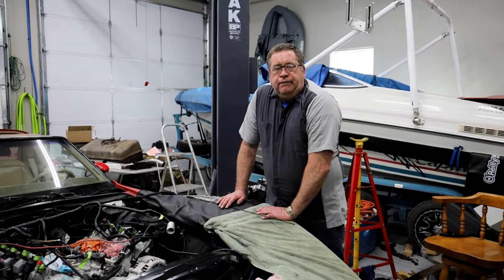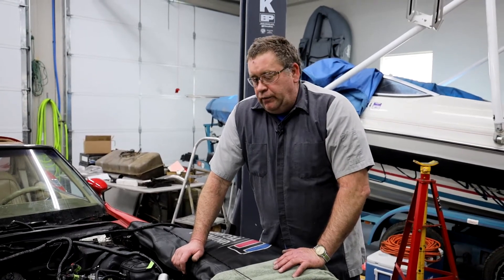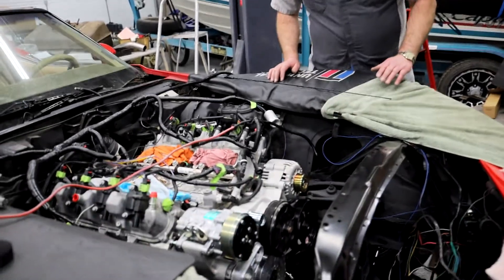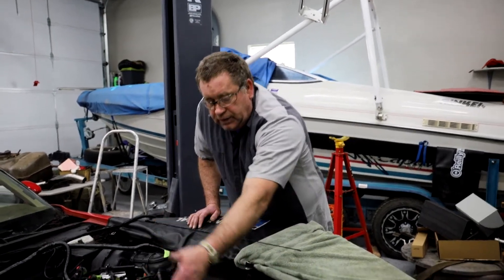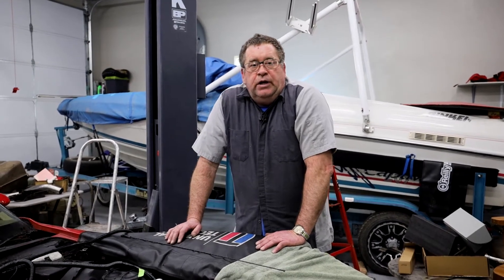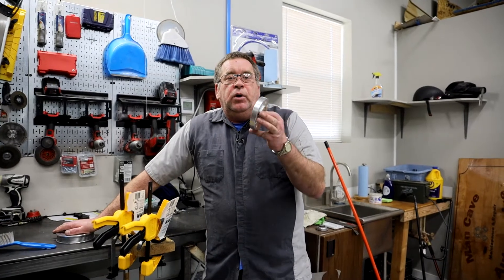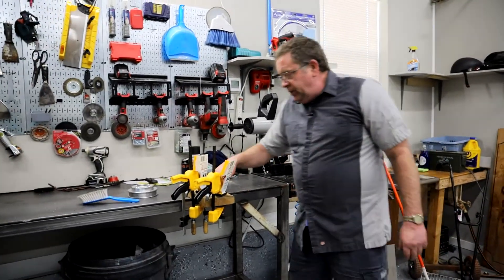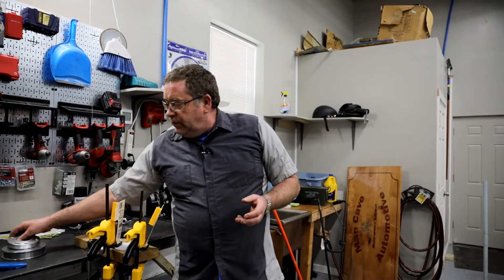Gen 5 GM LT1 Dry Sump Accessory Drive System For Engine Swap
This video goes over all the issues and the parts I used for an engine swap from a small block Chevy to an LT 1 in a C3 Corvette. It is a follow up to the LT 1 Dry Sump Engine Swap Issues video.